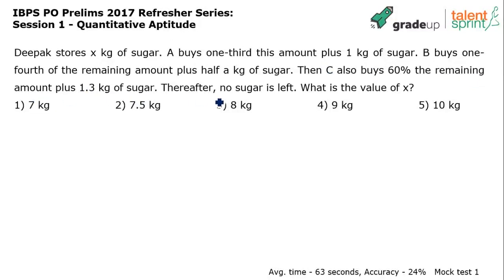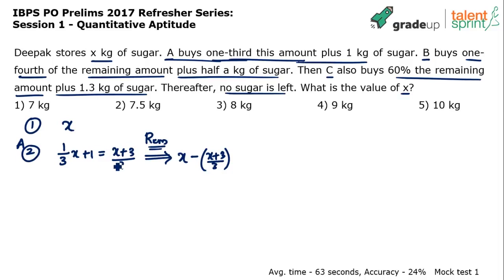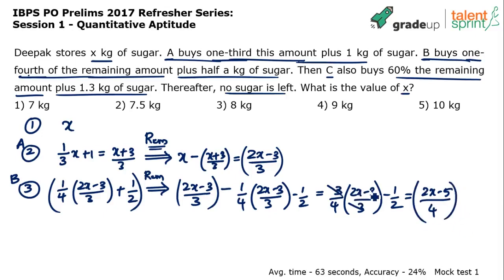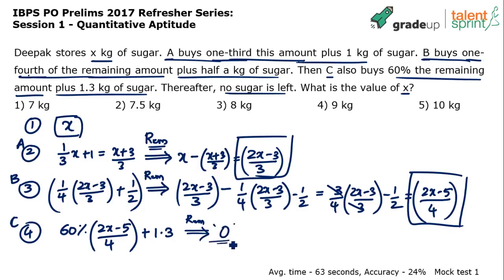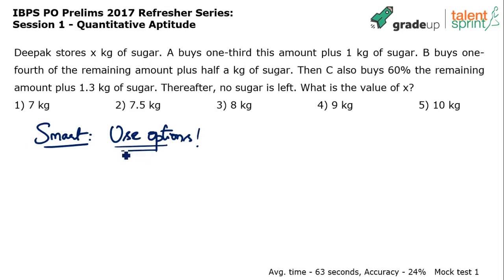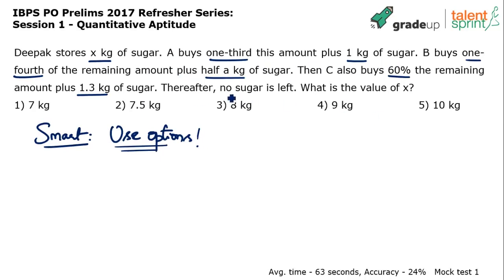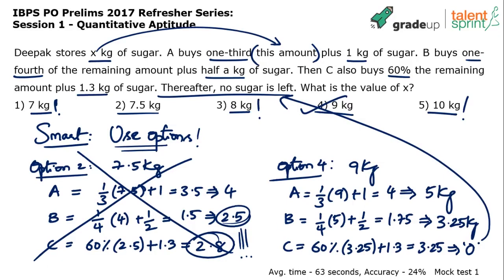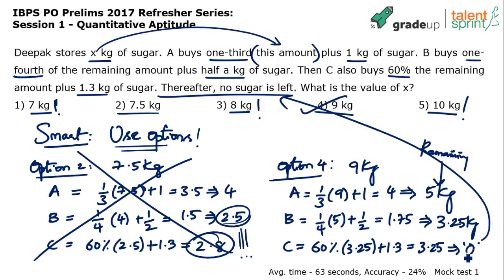Number System | Advanced Example - 26 | Quantitative Aptitude | TalentSprint Aptitude Prep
The video discusses an example of number system that tests the quantitative aptitude of the candidate. Watch this short video to learn the tricks of Number System that can save a lot of your time.